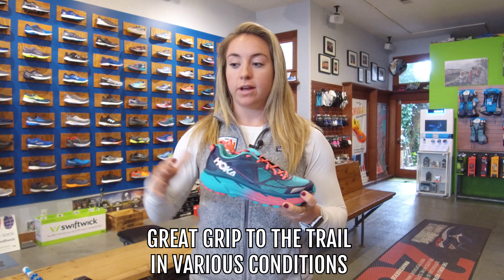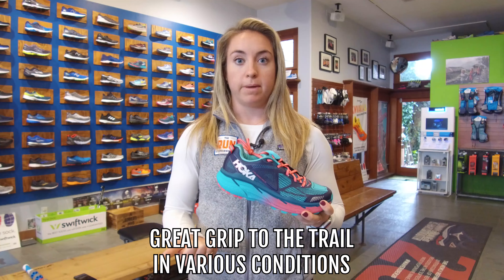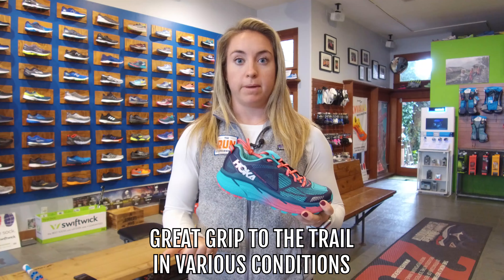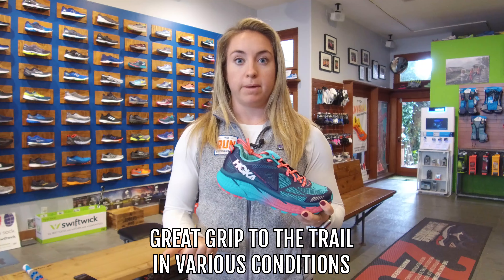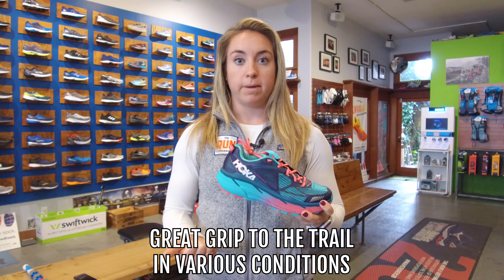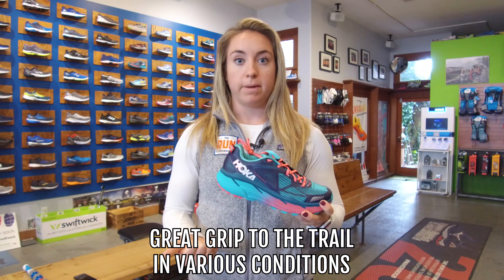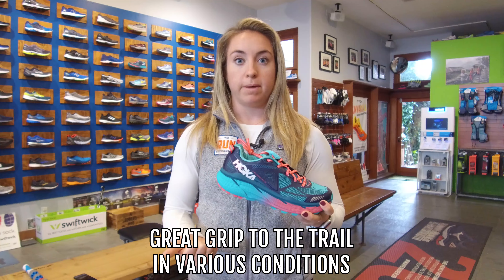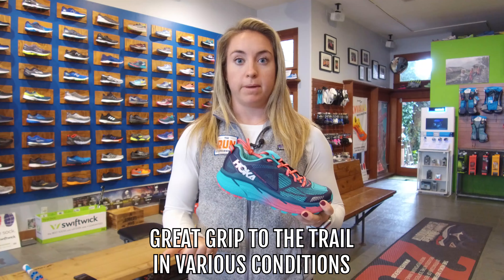Saturday Review Hoka Challenger ATR 3 | Running Shoe Review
Our review of the Hoka Challenger ATR 3! Do any of you use this shoe? What do you think?